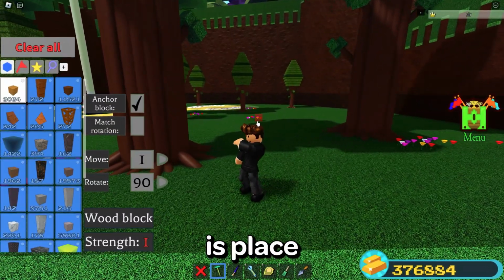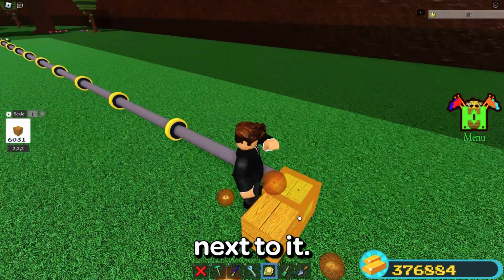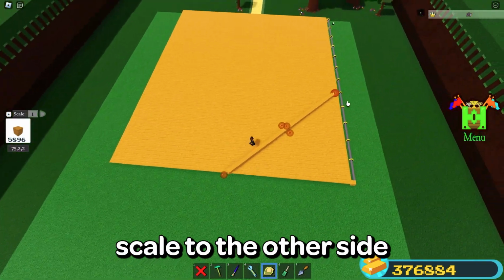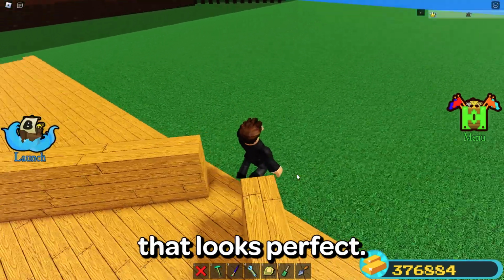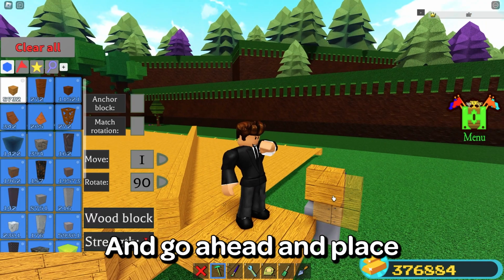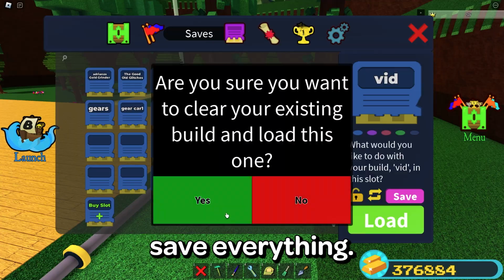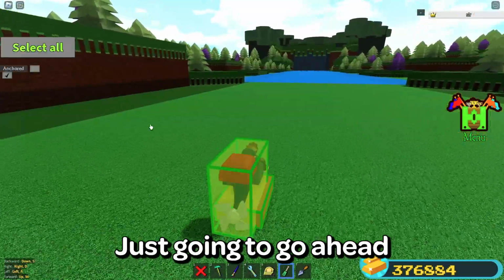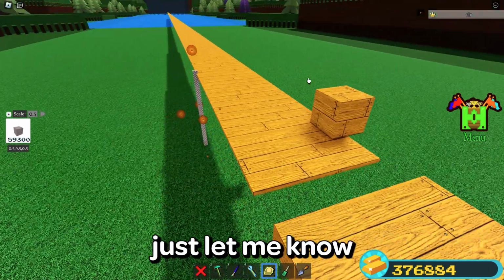The Easiest AFK Farm Without Portals in Build A Boat For Treasure l *Unlimited Gold*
Hello Guy's Welcome Back To Another Video

The simplest way to build an AFK farm without using portals in Build A Boat For Treasure. Follow this step-by-step guide to maximize your gold earnings effortlessly. Perfect for players of all levels looking to farm gold fast and easy!

👐 Also Follow Me On ROBLOX : Username ( Naser_Kiswani )